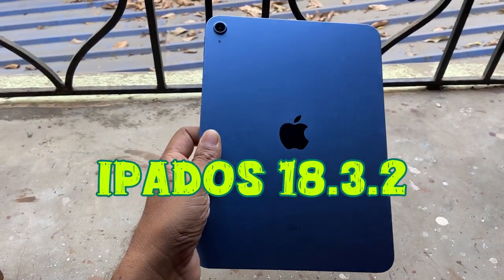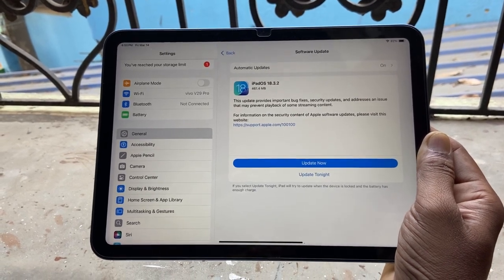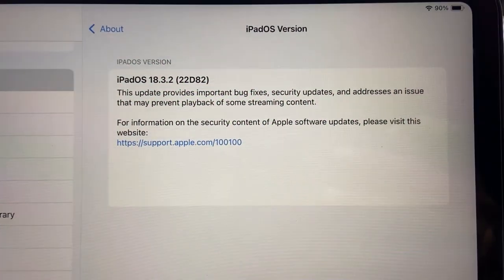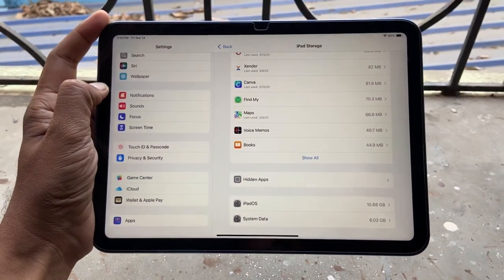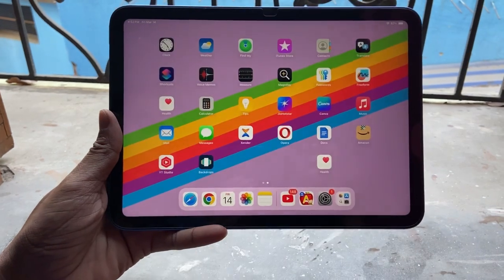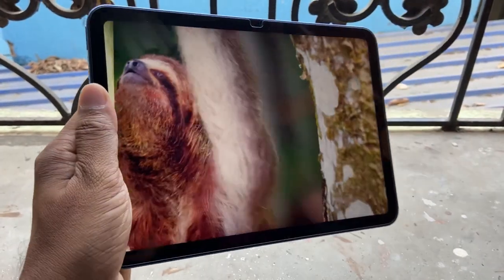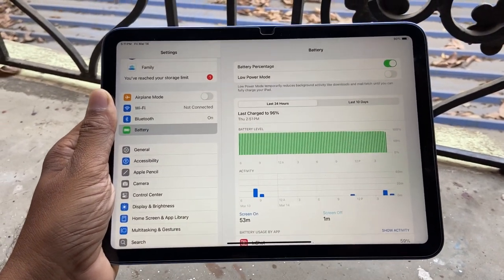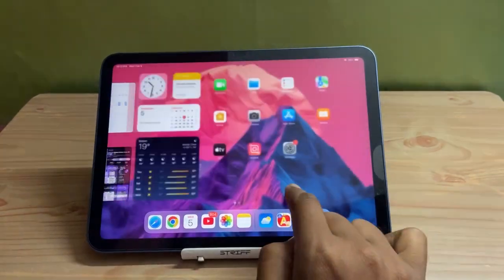Official ipados 18.3.2 | What's New in it?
Ipad 11th Generation or IPad 10th Generation | Gaming performance of ipad 10

Ipad 10th Gen 64GB or 256GB ? Type C pen drive , File Transfer & Notes App

To buy Type C pen drive

To buy ipad 10th Gen Cover

To buy ipad 10th gen glass

To buy Tab S9 FE Plus tempered glass

To buy Tab S9 fe Plus cover

tab s9 fe note taking
apple ipad
ipad pro
ipad air
Samsung dex
12.4 inch tablet
Canva
Clip studio
S23 fe
best tablet
Google tablet
tab s9 fe plus
Tab s9 fe plus long term review
best Samsung tablet
Samsung tab S9 FE plus
Lenovo tab p12
Flipkart tablet sale 2024
Flipkart bad sale 2024
Amazon great Indian sale#ipad10thgen